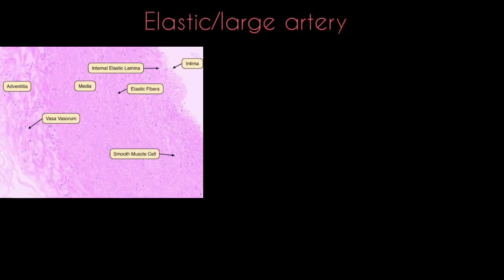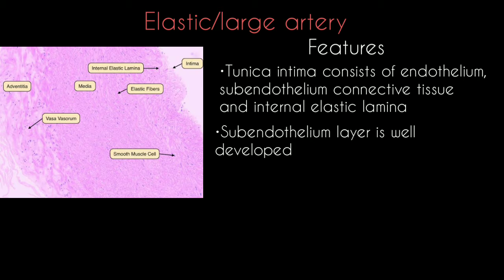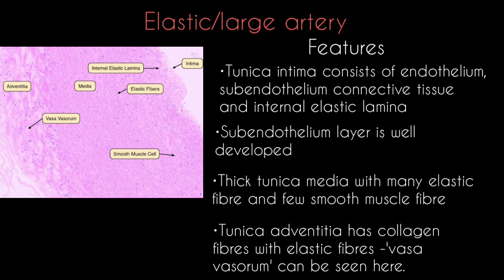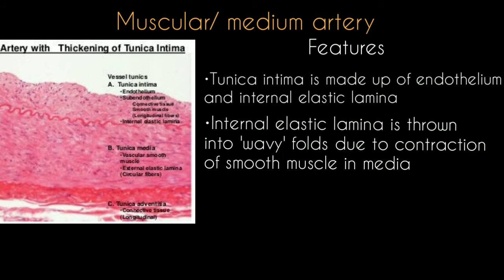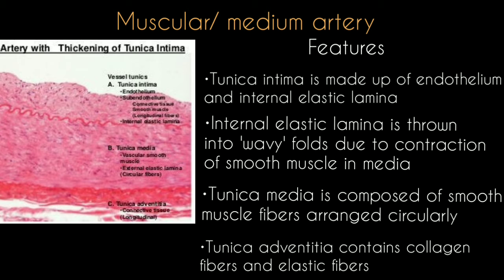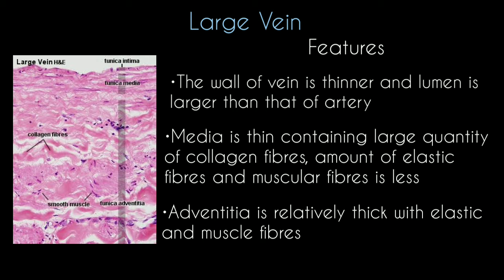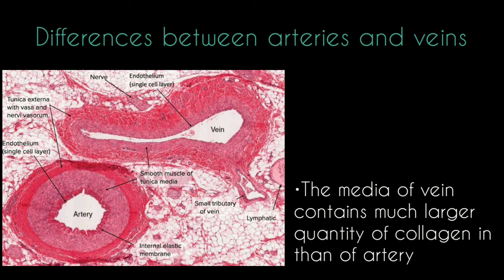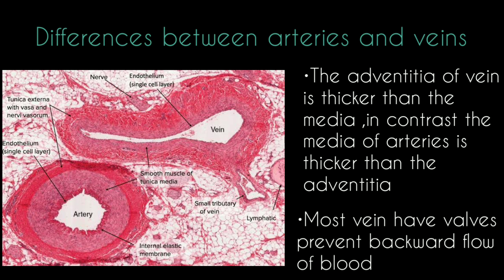Histology slides identification|Learn in 3 minutes|Cardiovascular system